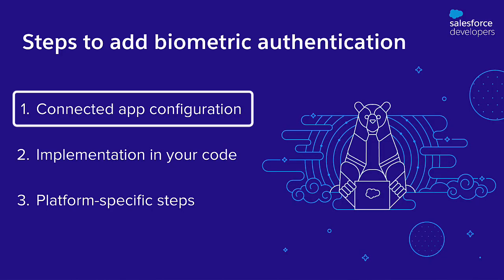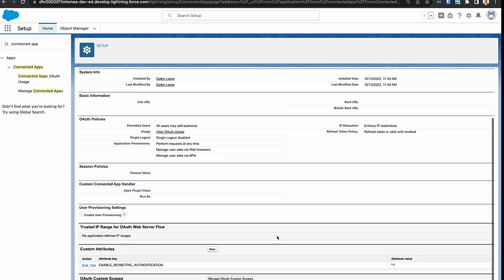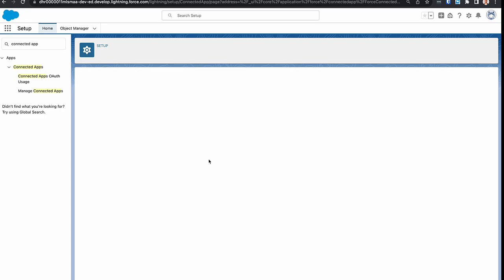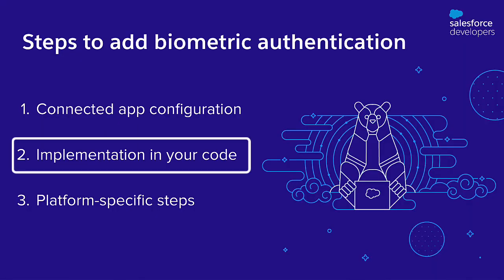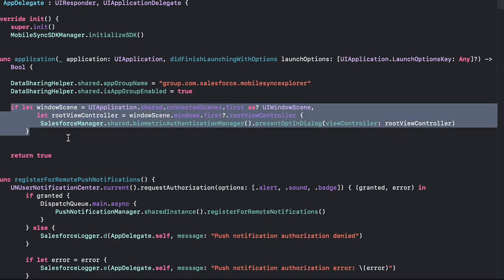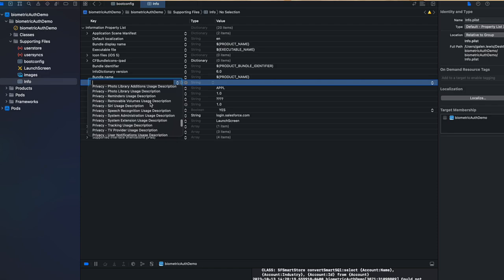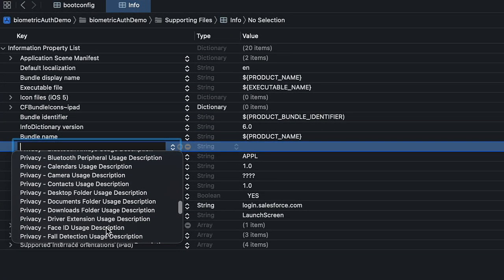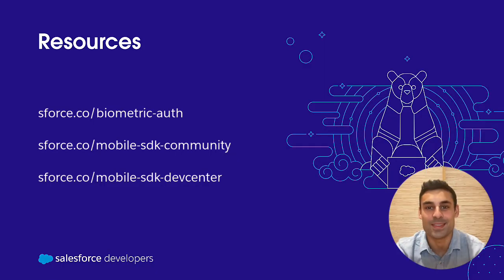Enabling Biometric Authentication on Mobile SDK Apps | Developer Quick Takes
In this Quick Take, you'll discover how to enable login via biometric authentication on your Mobile SDK 11.0 apps for Android and iOS.

00:00 Video start
00:15 Biometric Authentication in Mobile SDK 11
00:30 Connected app configuration
01:07 Implementation in your code
01:20 Platform-specific steps
01:53 Resources and next steps